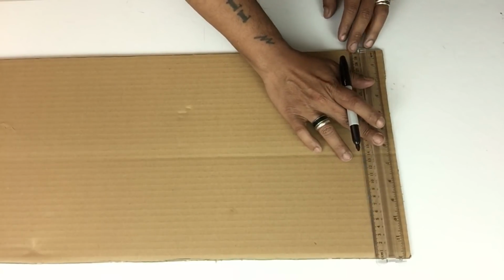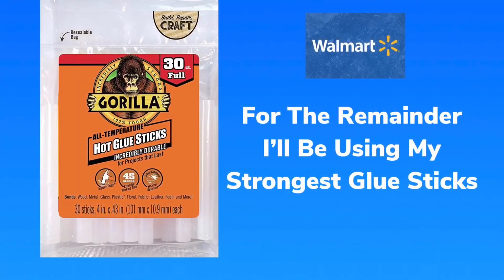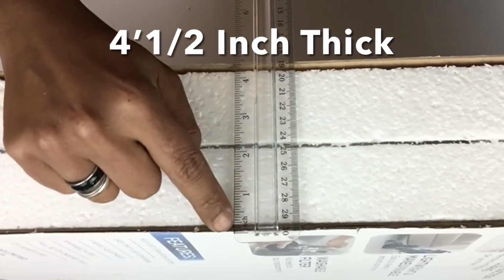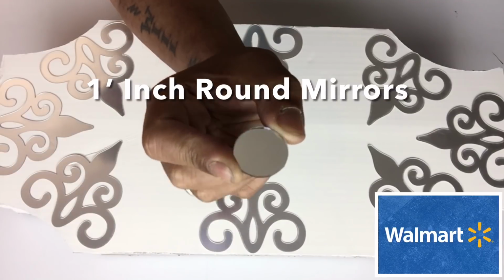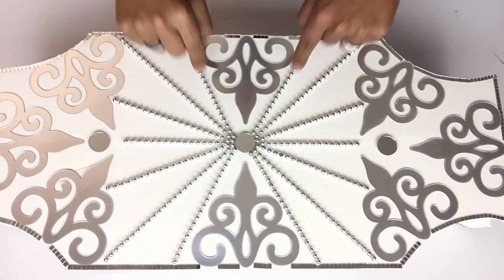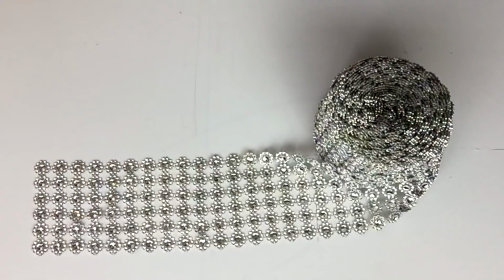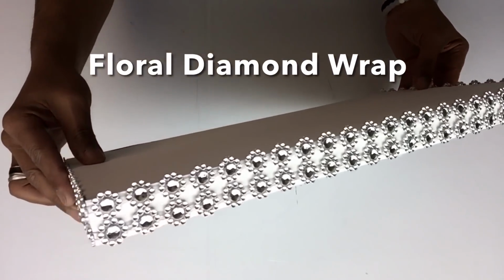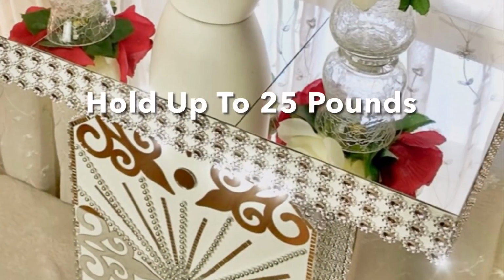DIY Roman Style Side Table | Using Styrofoam & Cardboard | Home Decor On a Budget | Gift Idea | 2021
Will Collazo/Will’s DIY Lighting Decor & More
For “Product Reviews” send proposal to 👇🏼👇🏼👇🏼

My DIY’s are only meant for viewing, re-creating and entertainment. Not attend for sale 😳😳😳😭😭😭😭😭

Follow Me For Upcoming DIY Previews.

Other DIY Videos Recommend it:👇🏼👇🏼👇🏼

DIY Galm CoCo Chanel Large Wall Clock | Wall Clock | Home Decor | Chanel Logo | LED lighting 2021

DIY Glam Crushed Ice Side Table With LED Lighting | Using Acrylic Lighting Sheet | Home Decor 2021

DIY Video Using Dollar Tree Garden Fences : 👇🏼👇🏼👇🏼

1. Boxer Cutter.
2. Maker/Pencil.

Home Depot Supplies Needed:
1. Two Inch Styrofoam Block.

1. White Spray Paint.
2. 12 Pack Silver Beaded Necklace.
3. Gorilla Glue Sticks.
4. Temperature Setting Glue Gun.

Home Supplies Needed:🤩
1. Cardboard.

Amazon Supplies Needed:🤩

SATINIOR 3600pcs 5 x 5 mm Self-Adhesive Mini Square Glass, Decorative Craft DIY Accessory Mirrors Mosaic Tiles

Bling Rhinestone Diamond Flower Shape Mesh Ribbon Wrap,Storystore Silver Acrylic Bling Diamond Wrap Ribbon for Wedding, Cake, Vase Decorations, Party Supplies(1 Roll, 30Ft,6 Rows)(Silver Flower Shape)

Mini 1" Inch Small Round Glass Mirror Circles for Arts & Crafts Projects, Traveling, Framing, Decoration (50 Pieces)

15 Pieces Mirror Sheets Flexible Non Glass Mirror Plastic Mirror Self Adhesive Tiles Mirror Wall Stickers (8 x 10 Inch)

Music Providers👍🏽